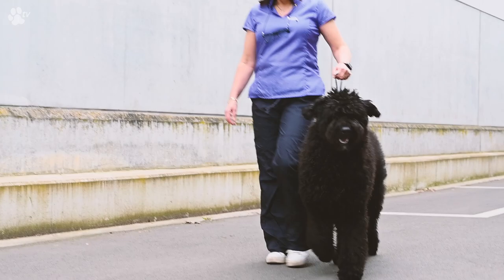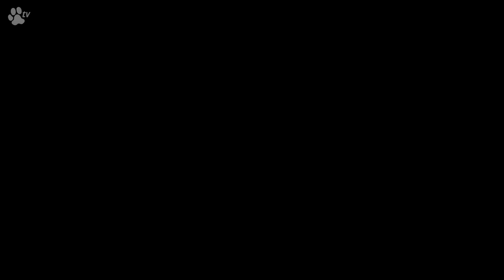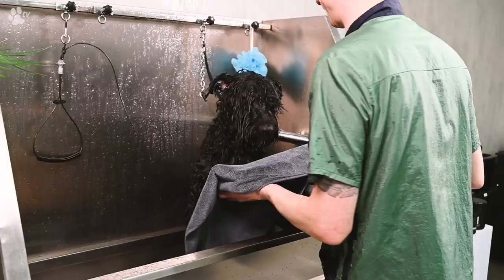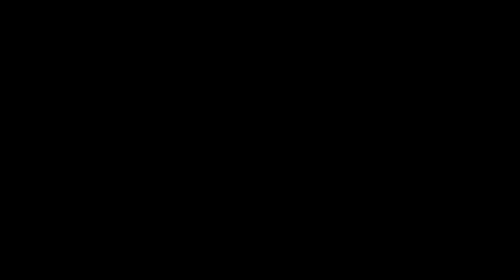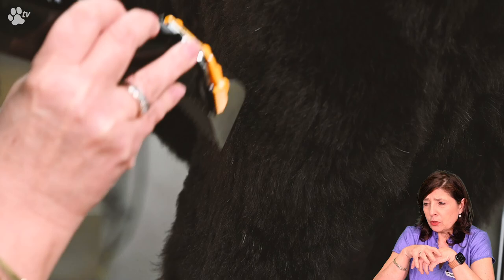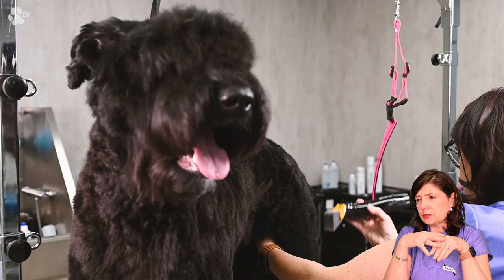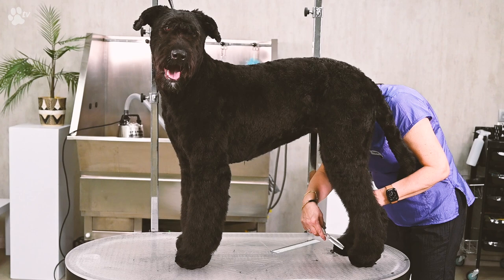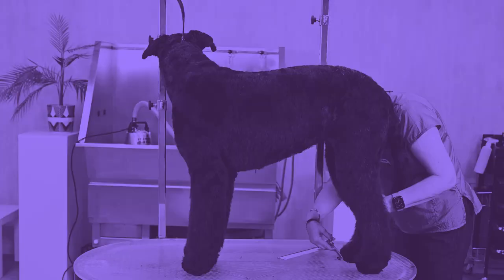Say Hello To Freya, The Bouvier Des Flandres - Commercial & Fast Groom - Kitty Talks Dogs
Are you a proud owner of a Bouvier des Flandres?
Or are you looking to expand your grooming knowledge about this breed ? Look no further!
 Kitty has created a comprehensive grooming video that will teach you everything you need to know about grooming Freya in a commercial way. No Handstripping, but working with matts, Thick coat and Snap-on-combs for creating the best result.
Daily grooming life can be vastly different from the glamorous images of Bouviers seen in magazines or dog shows.
 Our Kitty Talks dogs video is packed with knowledge, education, and tips on grooming this breed in a commercial way.
We cover everything from basic grooming techniques to advanced grooming methods that will help you keep your Bouvier de Flandres looking their best.
Whether you are a professional groomer or a first-time owner, our video is perfect for anyone who wants to learn how to groom their Bouvier Des Flandres.

CHAPTERS OF YOUR INTEREST:

00:01  INTRO
02:58  DEMATTING
08:11  CLIPPING BEFORE THE BATH
15:07 WASHING THE DOG
19:18  DRYING THE DOG’S COAT
20:11 CLIPPING AFTER THE BATH
21:25 SCISSORING THE HEAD
25:49 SCISSORING THE COAT
37:33 BEFORE AND AFTER
37:50 OUTRO

CONTACTEER ONS
Telefonisch | international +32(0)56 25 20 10 | UK residents 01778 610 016
Per koeriershond | Transgroom N.V. Moenkouterstraat 4 8552 Moen Belgium